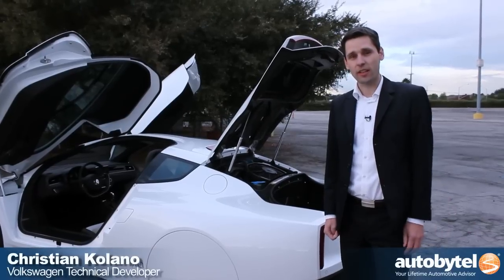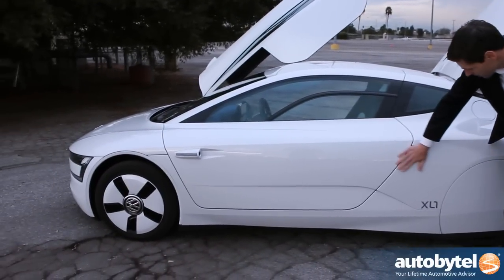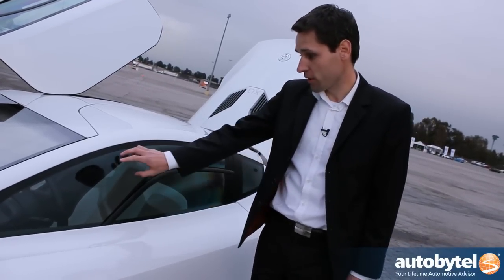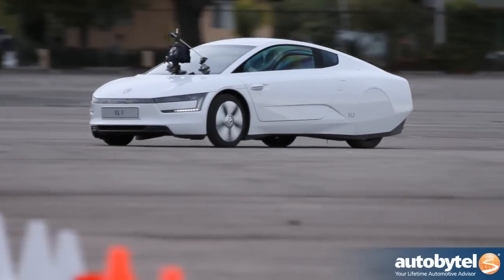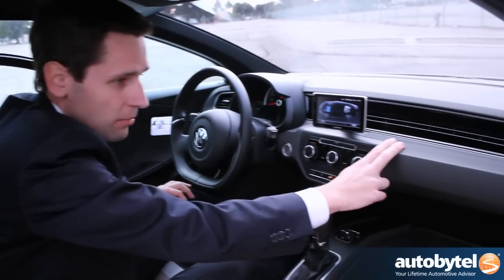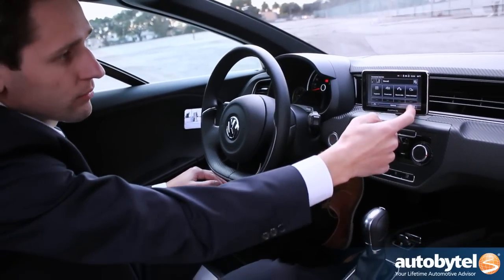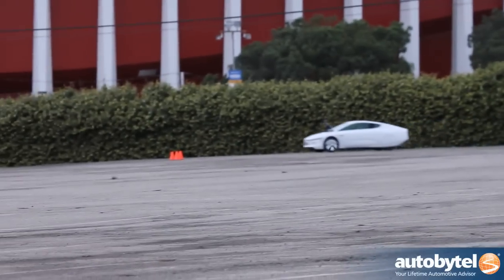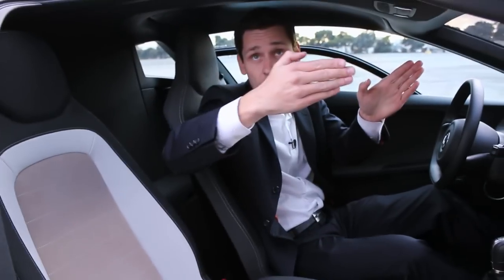Most-Fuel Efficient Car in the World - 2014 Volkswagen XL1 Walkaround Video Review @ LA Auto Show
Volkswagen recently offered us the opportunity to test drive the world's most fuel efficient production vehicle, the 2014 XL1, after the LA Auto Show where we took the opportunity to have Volkswagen Technical Developer Christian Kolano to give us an in depth look at the limited production 283 MPG two seater from the future.  The 2014 Volkswagen XL1 is powered by a turbo diesel two cylinder combined with an electric motor and a 7 speed dual clutch automatic mounted behind the passenger compartment.  Much of the XL1's key to fuel efficiency lies in the sleek narrow body made from lightweight aerodynamic components like carbon fiber, aluminum and plastic.  If the XL1 happens to sound like something you might be interested in, you will be hard pressed to hear that VW only plans on producing 250 examples priced at around $120,000 each; and will only be available in Europe.